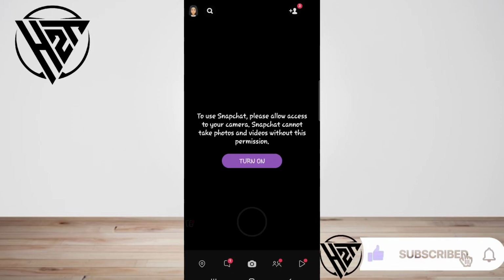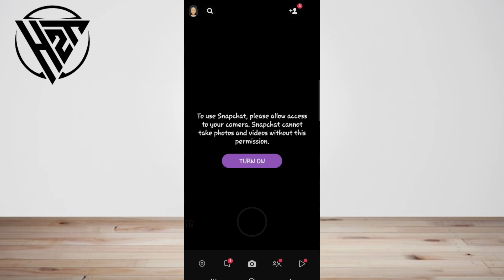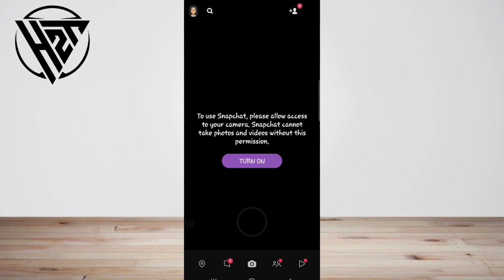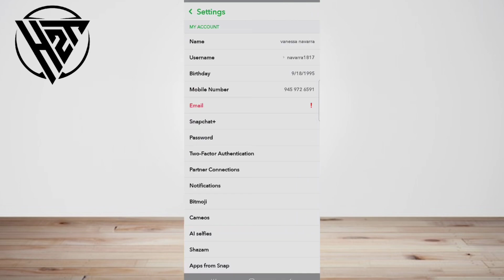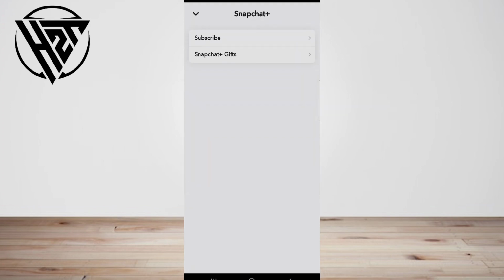How To Remove My AI On Snapchat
In This Tutorial, You'll learn "How To Remove my AI On Snapchat". Here in the "How To Remove my AI On Snapchat" Tutorial,  We'll show you the steps to remove AI effects from your Snapchat snaps, allowing you to enjoy a more natural and authentic look.  Once you've removed the AI effects, rediscover the natural beauty of your photos